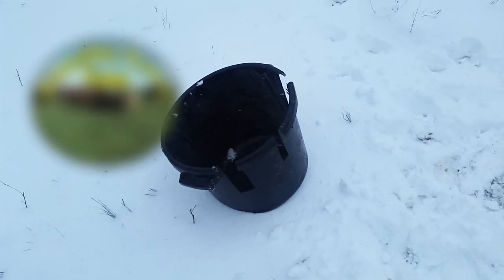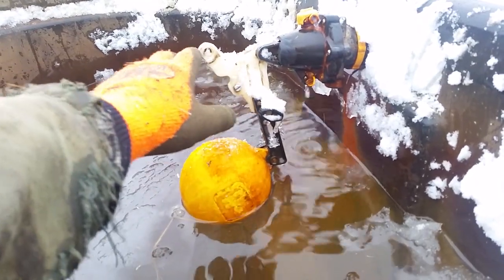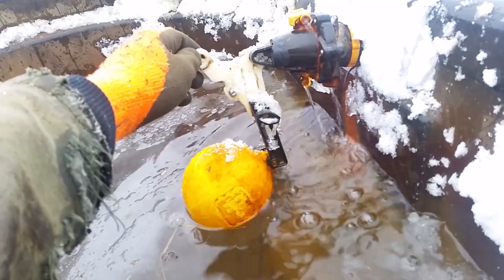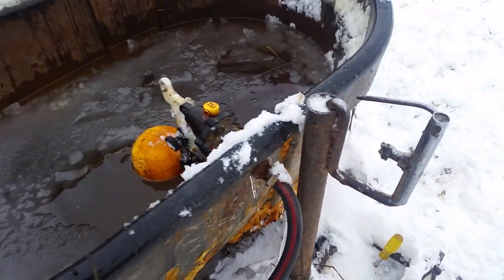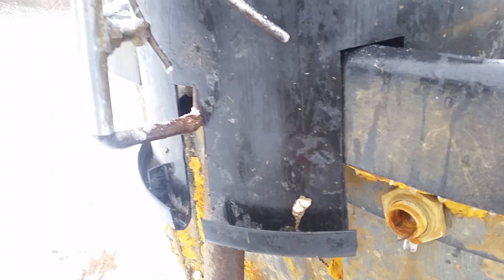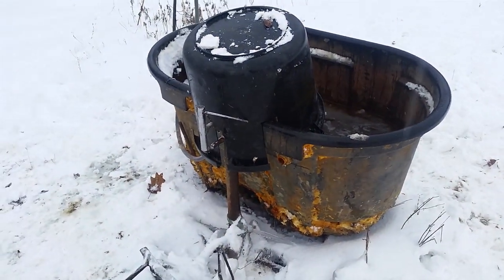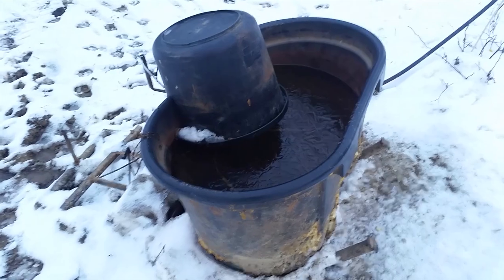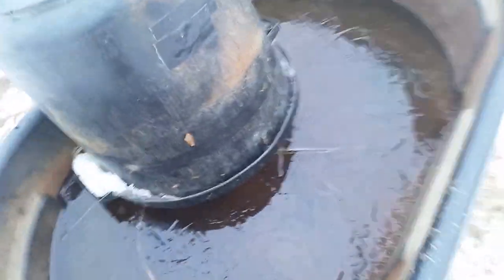Protecting My Jobe Float Valve From Livestock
Hello folks, My name is Jason Chrisman, I manage grass fed cattle, pastured poultry and keep bees which I sell. We lease organic farm land for the cattle and poultry to graze in a rotational formation.